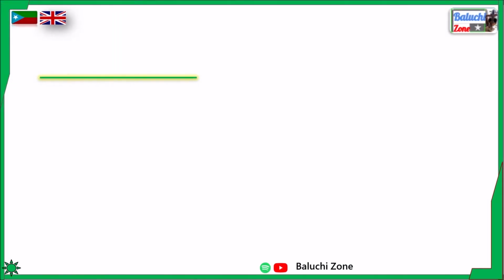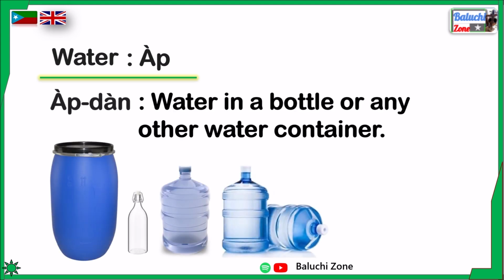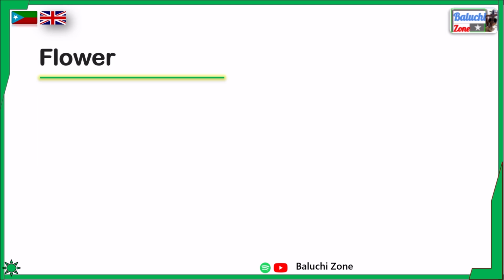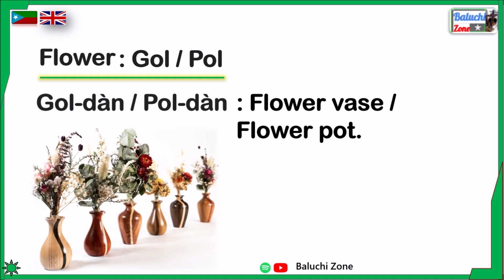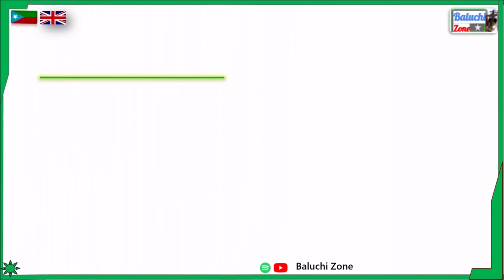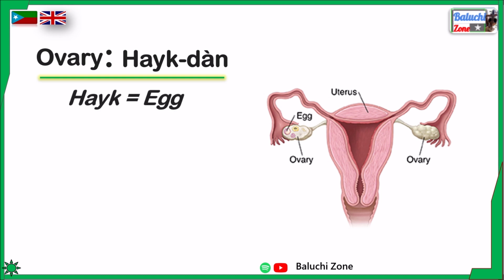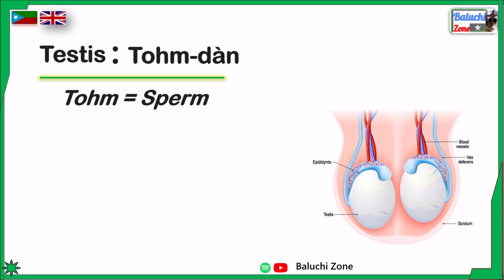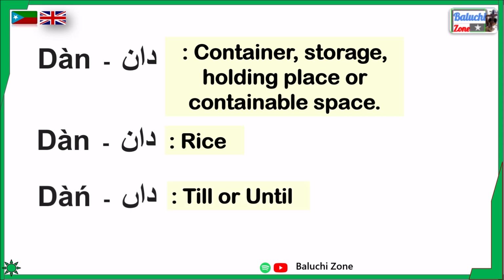Learn Balochi Language - Usage of : Dàn - دان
This short lesson will explain the usage of ''dàn '' in the Balochi language and its compatibility to translates as: container, holding space / place and storage.
Baluchi Zone 2023.

Music used
Warming Light by Jonny Easton